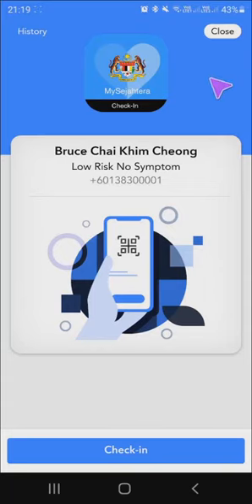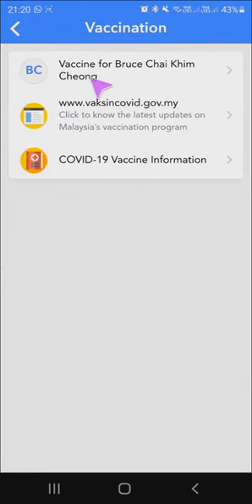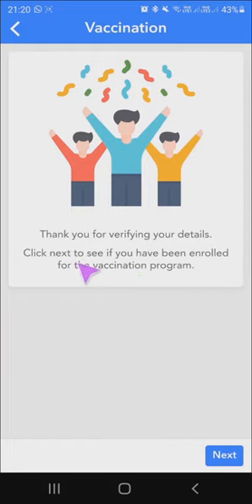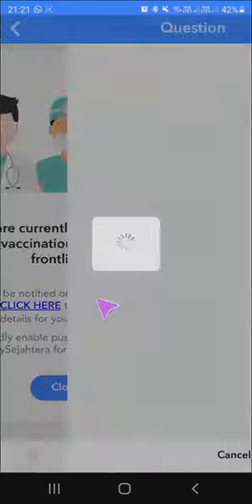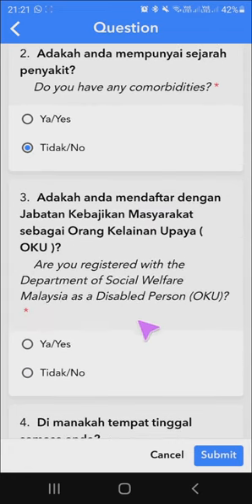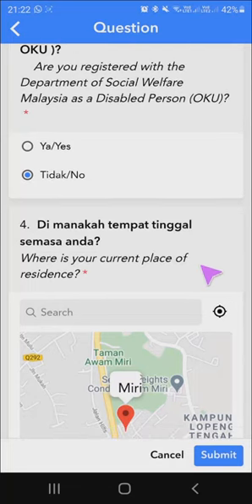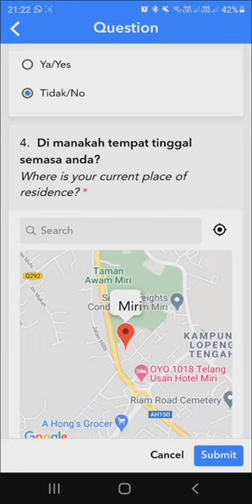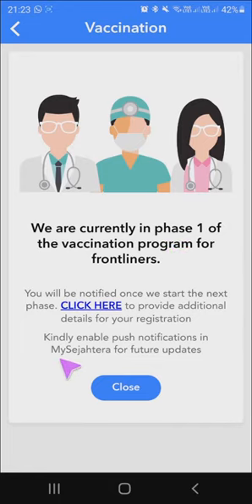Tutorial mendaftar untuk penerima vaksin covid19 dengan menggunakan aplikasi Mysejahtera.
Tutorial mendaftar untuk menerima vaksin covid19